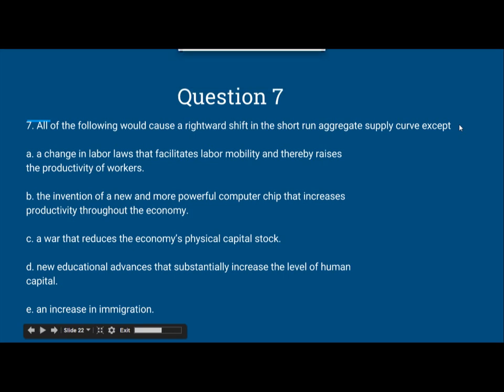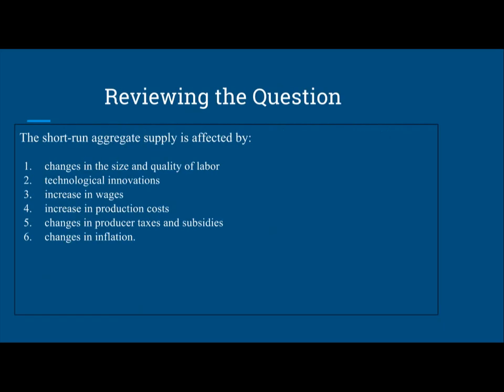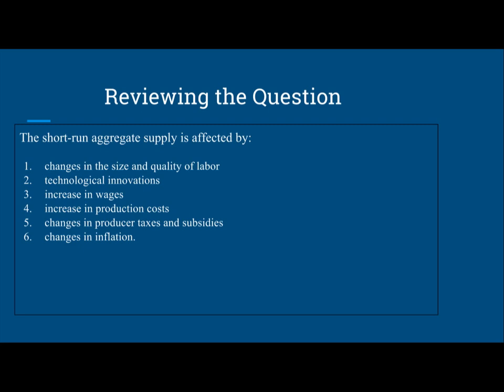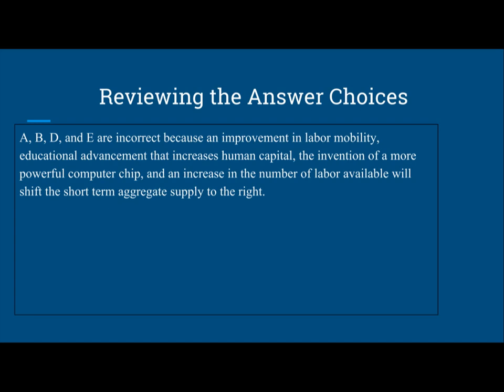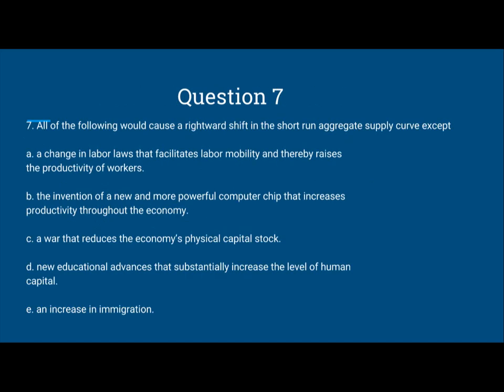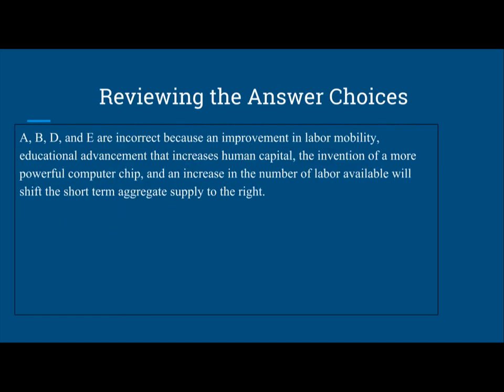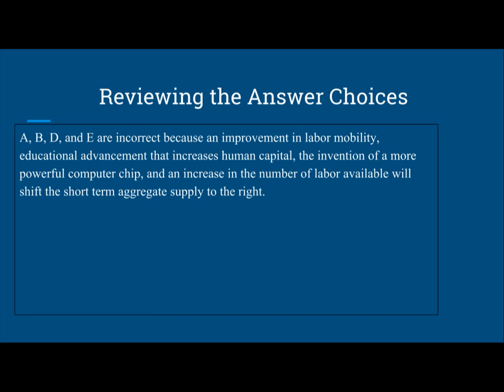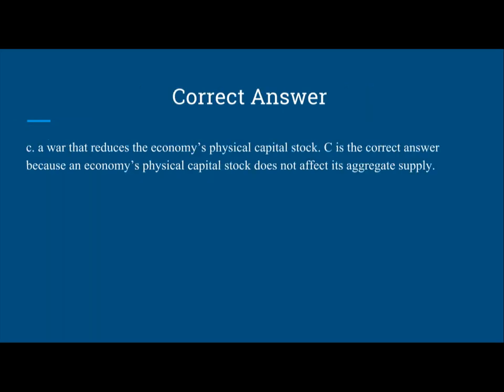Aggregate Supply Shifts - Macro Economics - Question 7